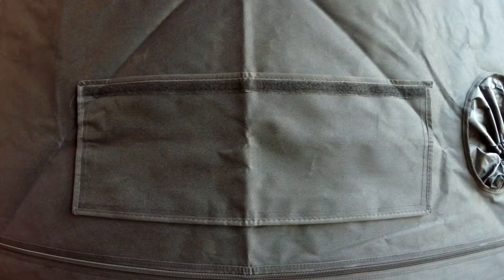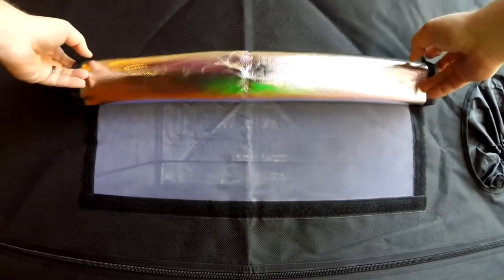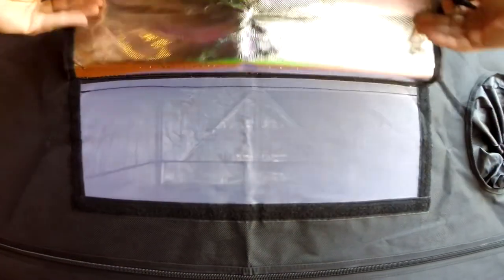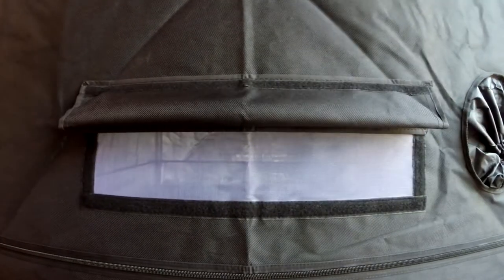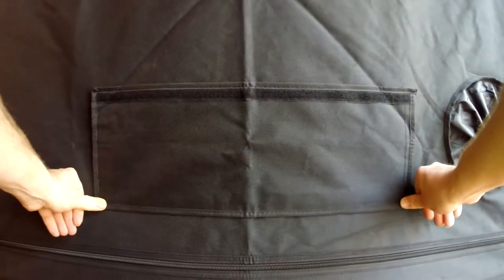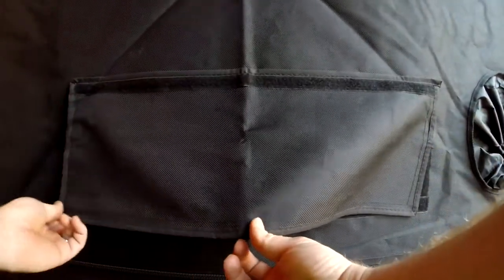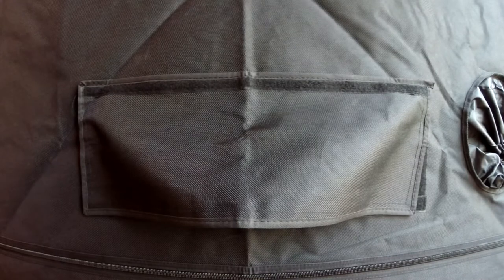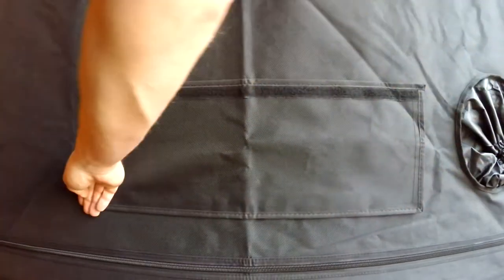Micro Mesh Pre Filter - Octane Grow Tent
This is the E-Bay link for everyone.

Nothing is for sale on this channel.
Legal Grow Op for 100% education only.